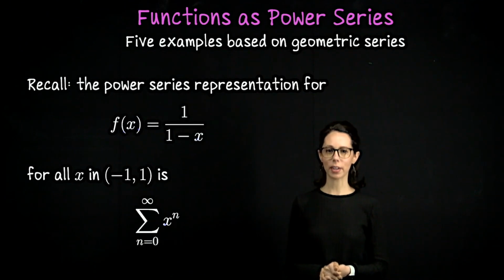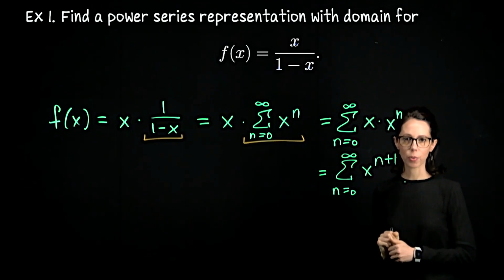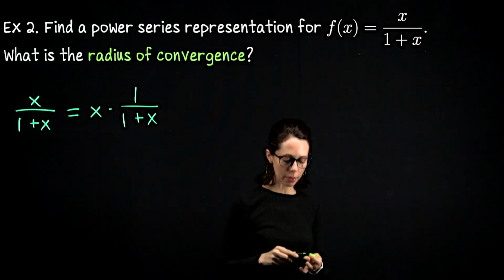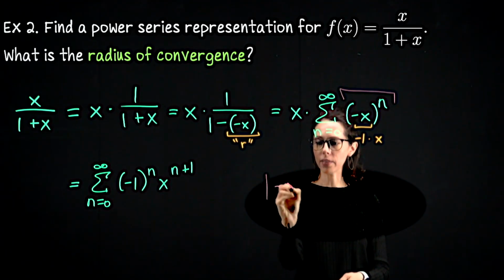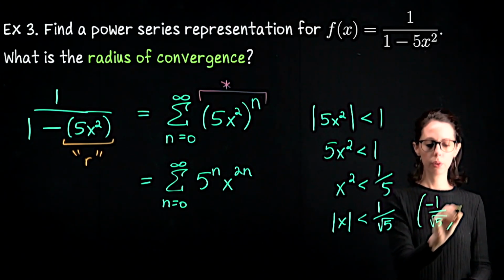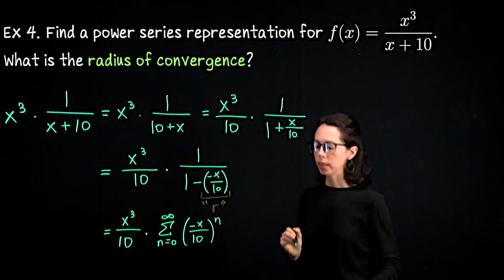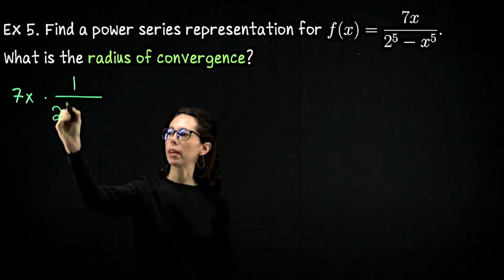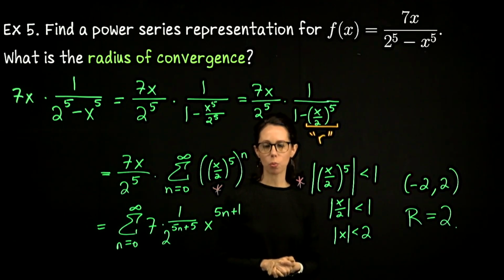Representing functions as power series, Single Variable Calculus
(Previous video We do five examples of modifying the prototype 1/(1-x) = Σ x^n to create power series representations for new functions. We also specify the interval and radius of convergence for each.

In mathematics, particularly in the field of analysis, the representation of a function as a power series involves expressing involves the function 𝑓(𝑥) as a power series 𝑓(𝑥)=∑_{𝑛=0}^∞ 𝑐_𝑛(𝑥−𝑎)^𝑛, for any 𝑥 values in the interval of convergence. This representation is fundamental in various mathematical areas, including calculus, differential equations, and numerical analysis, as it simplifies analyzing difficult functions into analyzing infinite polynomial-like forms that are often easier to manipulate and study.

This lesson focuses on finding power series representations for various functions and determining their intervals and radii of convergence. We approach each function in this video by rearranging it into a form resembling the prototype 1/(1−𝑥) and then substituting the power series representation. We deduce what the convergence properties are based on the transformed series.

Example 1: 𝑓(𝑥)=𝑥/(1−𝑥). We rearrange this function as 𝑓(𝑥)=𝑥⋅1/(1−𝑥) and use the power series representation of 1/(1−𝑥), which is ∑_{𝑛=0}^∞ 𝑥^𝑛. Therefore, the power series for 𝑓(𝑥) is:

𝑓(𝑥) = 𝑥⋅∑_{𝑛=0}^∞ 𝑥^𝑛 = ∑_{𝑛=0}^∞ 𝑥^{𝑛+1}.

The interval of convergence is inherited from the original series: 𝐼=(−1,1), with a radius of convergence 𝑅=1.

Example 2: 𝑓(𝑥)=𝑥/1+𝑥. We rewrite this as 𝑥⋅1/(1−(−𝑥)) and substitute the power series for 1/(1−(−𝑥)), getting:

𝑓(𝑥) = 𝑥⋅∑_{𝑛=0}^∞ (−𝑥)^𝑛 = ∑_{𝑛=0}^∞ (−1)^𝑛 𝑥^{𝑛+1}.

This series converges for |𝑥| less than 1, so the interval of convergence is (−1,1) with a radius of 1.

Example 3: 𝑓(𝑥)=1/1−(5𝑥^2). We directly use the power series representation:

𝑓(𝑥) = ∑_{𝑛=0}^∞ (5𝑥^2)^𝑛 = ∑_{𝑛=0}^∞ 5^𝑛 𝑥^{2𝑛}

The interval of convergence is determined by |5𝑥^2| less than 1. Thus, the interval of convergence is (−1√5,1√5) with a radius of 1√5.

Example 4: 𝑓(𝑥) = 𝑥^3/(𝑥+10).

Example 5: 𝑓(𝑥) = 7𝑥/(2^5−𝑥^5).